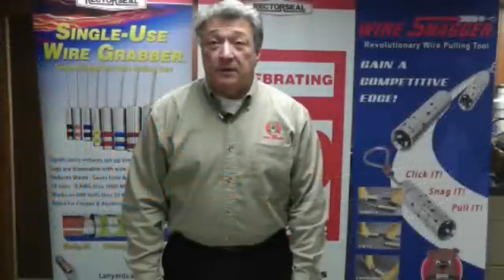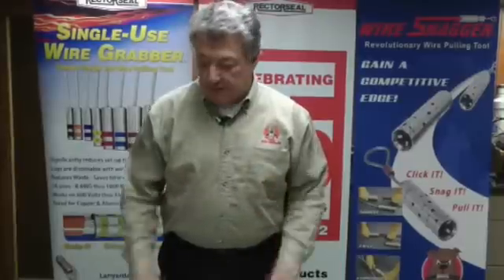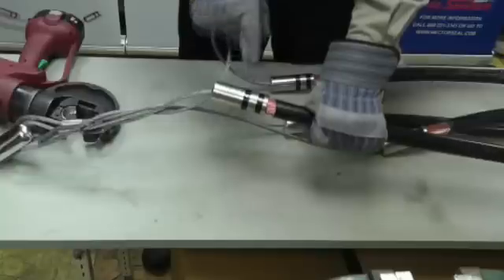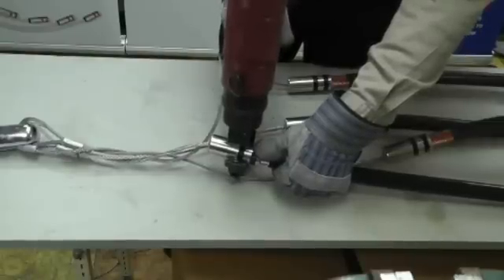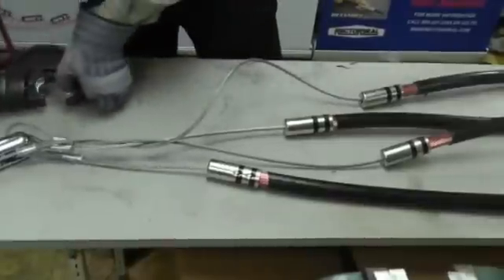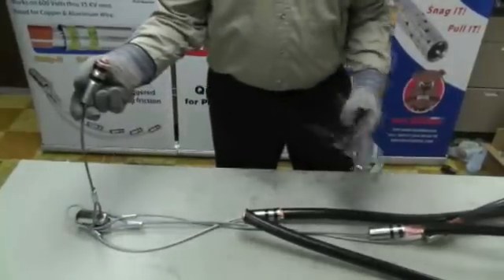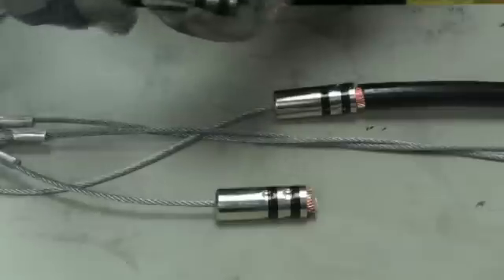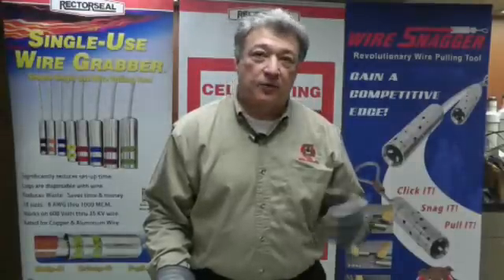Single-Use Wire Grabber™ from RectorSeal®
Simple- Easy-Reliable-Durable low cost single use device for pulling wire. Use once and then recycle along with scrap wire. The RectorSeal® Single-Use Wire Grabber™ is available in 18 sizes (8 AWG through 1000 mcm) to be used in sets to accommodate jobs of different sizes. Works on 600 volts through 35 KV wire and rated for both copper and aluminum wire. The lanyards are available in a variety of lengths to make staggering multiple wire pulls effortless especially through and around nineties. The small pulling head reduces friction; therefore there is no need to oversize conduit to accommodate the pulling head.

RectorSeal®
2601 Spenwick Drive